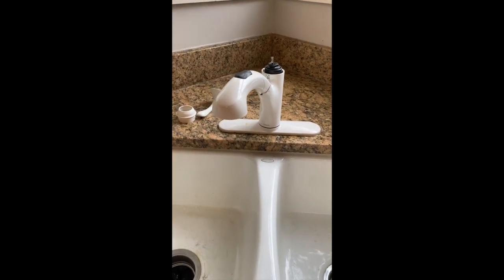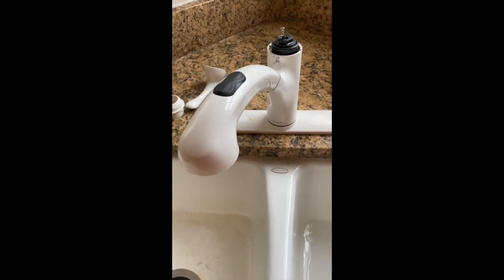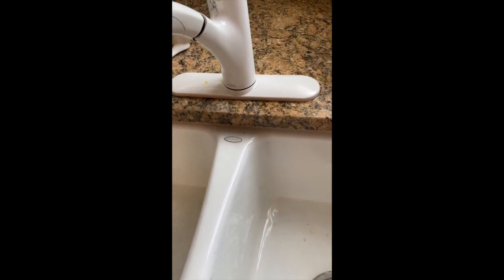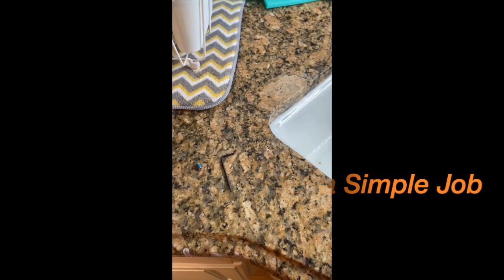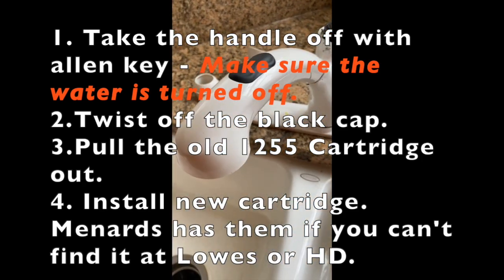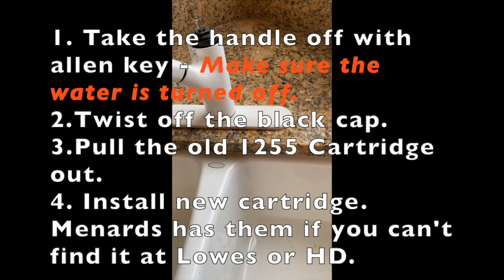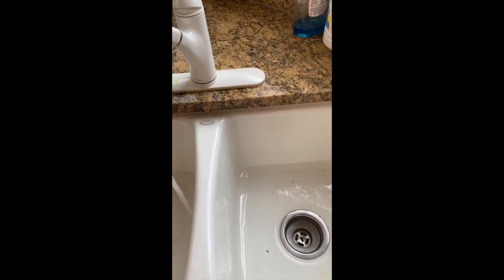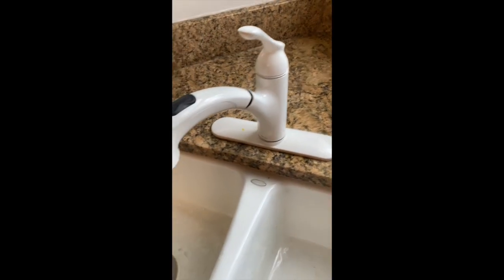What I'd Charge or Pay to Replace a Moen 1255 Faucet Cartridge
1255 Moen Replacement Charge